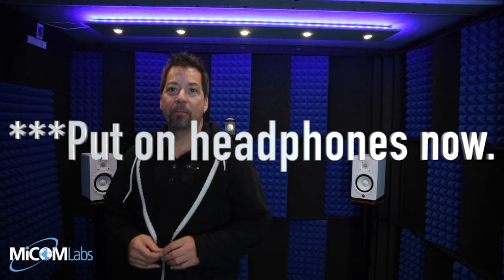Video of Binaural Recording Test. HEADPHONES REQUIRED.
Binaural Audio test... Check it out. HEADPHONES REQUIRED... completely awesome! Well Done 3Dio!!!

Testing out the recording capabilities of the 3Dio binaural mics on the recording rig. Simply amazing output.